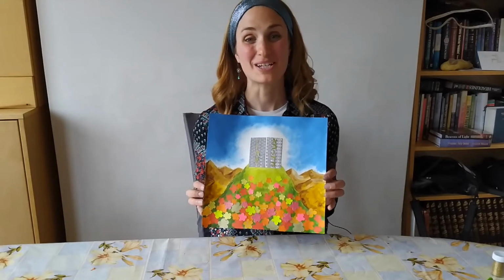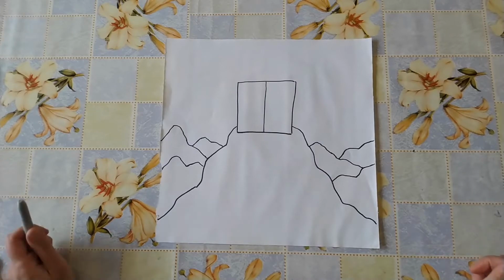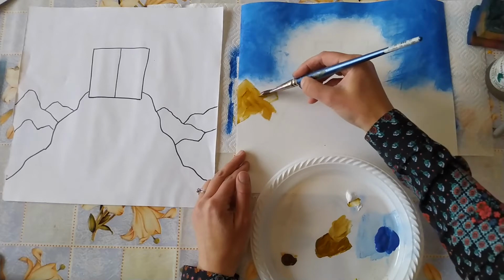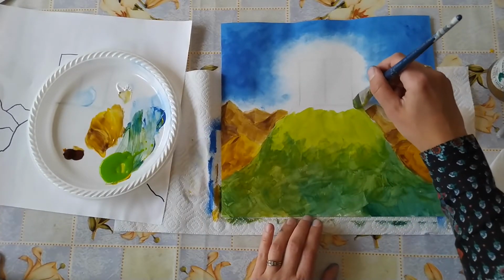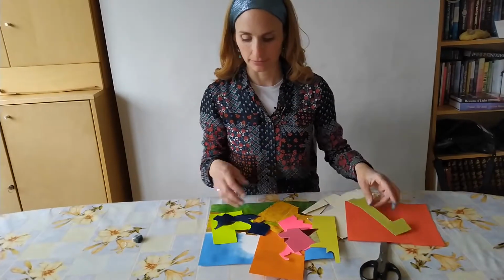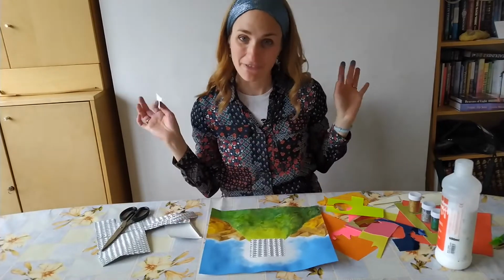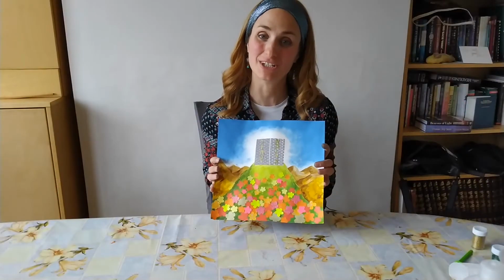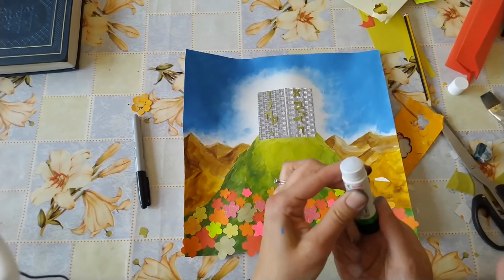Har Sinai Picture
Learn how to make this lovely Har Sinai painting/collage!